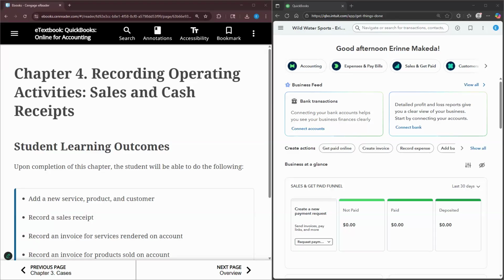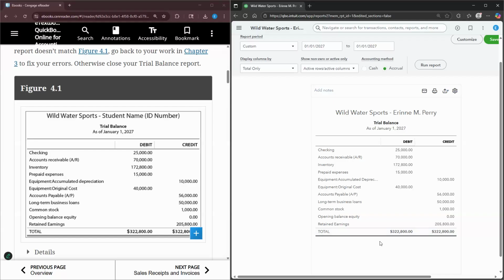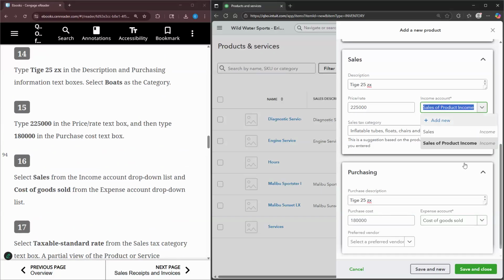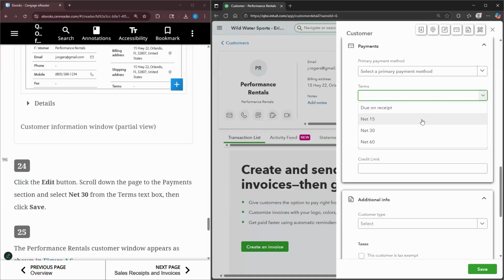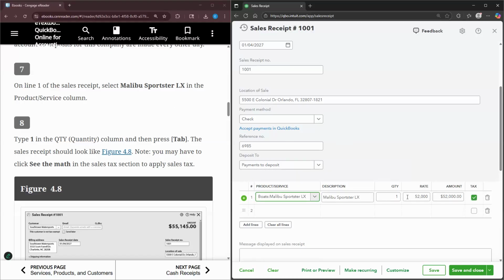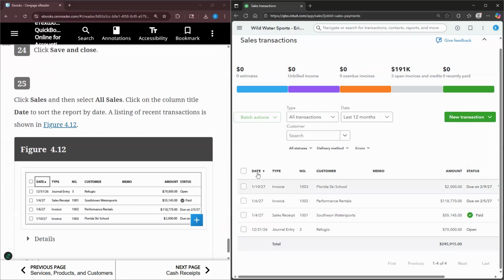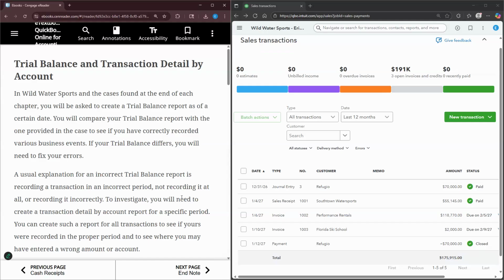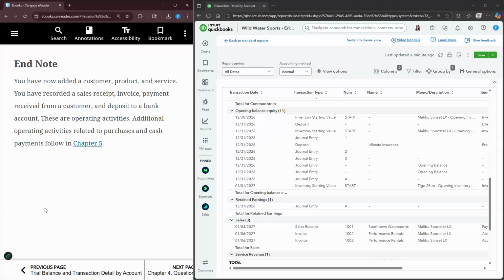QuickBooks Online Tutorial (Cengage) | Accounting 2026 Chapter 4 – Recording Operating Activities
In this QuickBooks Online (Cengage) training session for Accounting 2026, we dive into Chapter 4: Recording Operating Activities – Sales and Cash Receipts. Learn how to track daily business operations in QBO with practical, step-by-step demonstrations.

What you’ll learn in this tutorial:

The three main types of business activities in accounting

Setting up new services and inventory items

Managing customer information efficiently

Recording sales receipts and invoices with proper revenue recognition

Processing cash receipts and creating trial balances

Identifying and correcting common errors

By the end of this lesson, you’ll know how to record sales and cash receipts accurately in QuickBooks Online and be prepared for the next step in Chapter 5.